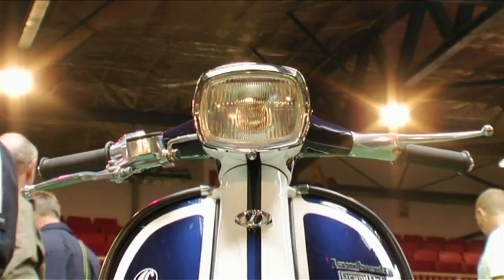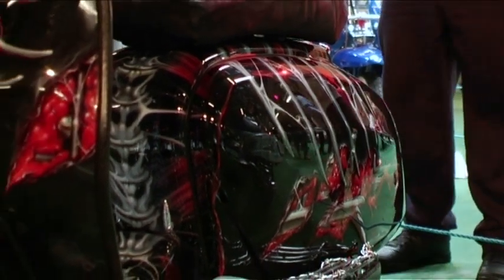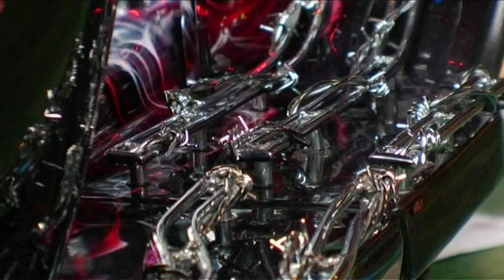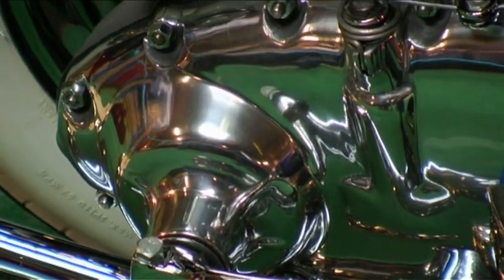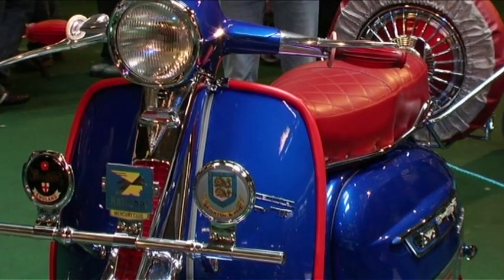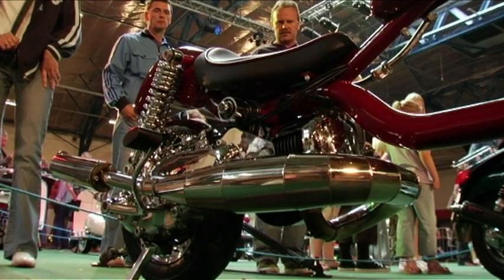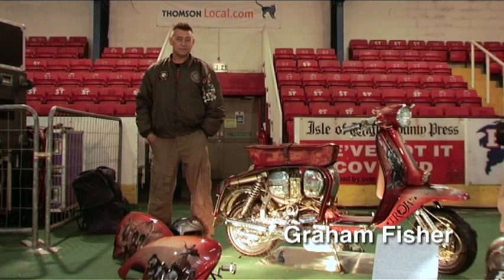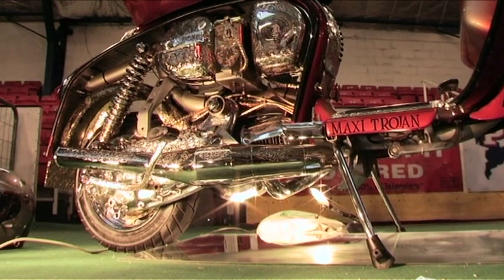Scooterists - A Way of Life Part 10 / Vespa Lambretta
The internationally recognized documentary on the classic scooter scene "Scooterists - A Way of Life" now on youtube! For people who love Vespa and Lambretta.

Custom Show at the Isle of Wight Scooter Rally. Some of the best scooters at one of the best and biggest scooter rallies in the world. Interviews by
Steven Conneely
Mike Gauntlett
John Jeffrey
Jim Deany
Graham Fisher

Did you know that you can buy vespas on Amazon Germany: